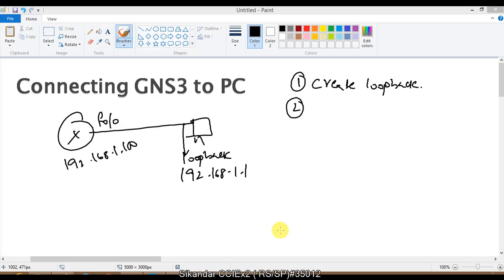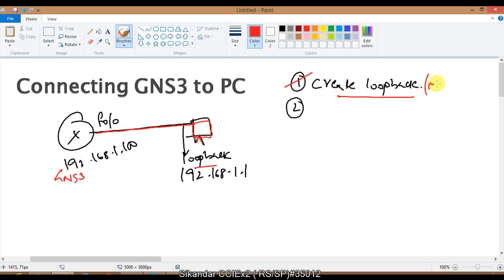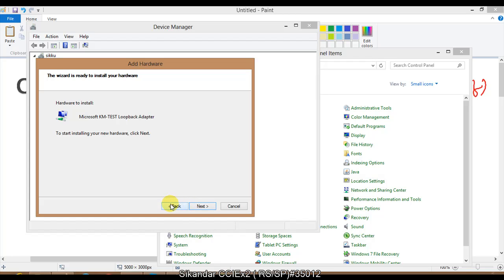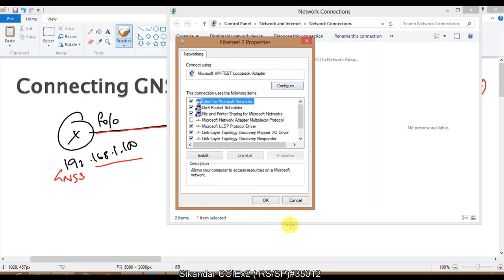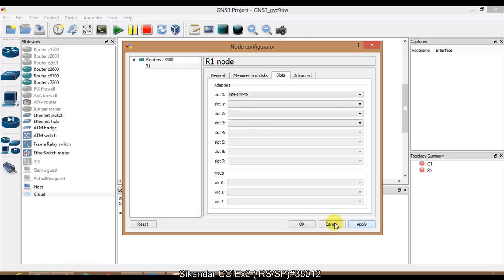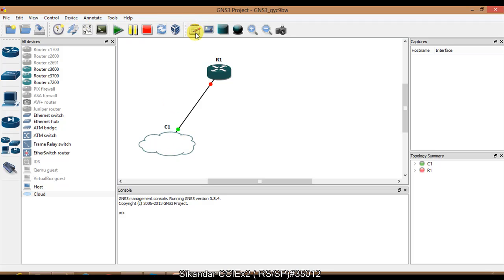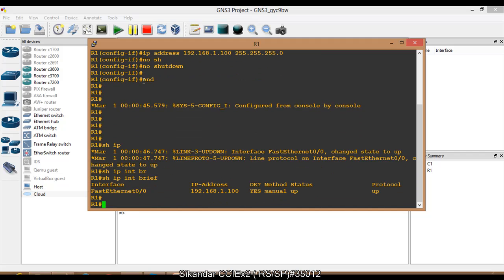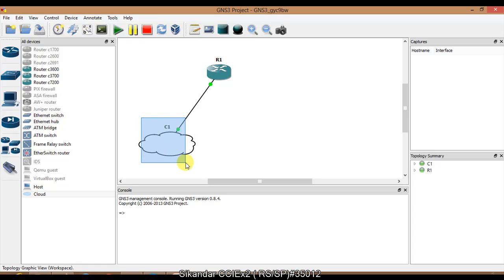CCNA Routing & Switching: PC with Gns3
This article and the next one following it will be precursors to a series we will be starting on the Cisco Configuration Professional (CCP) which will be especially helpful to those studying for their CCNA Security certification exam.
For those who want a more realistic and flexible configuration environment while preparing for their certification exams or even lab environments in general, GNS3 is a good option which is also free (except, of course, the Cisco IOS that will be used). In this article, we will be considering how to connect GNS3 devices (e.g. routers, ASAs, etc.) to a host system such as the one GNS3 is installed on or even virtual machines. I have used this method during my CCIE prep to build full labs including Intrusion Prevention Systems and Windows server operating systems.